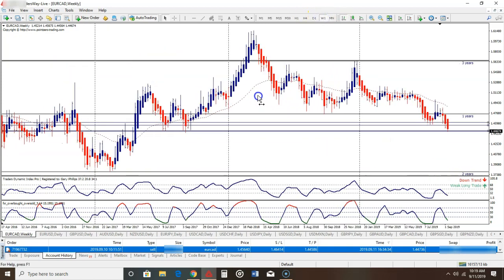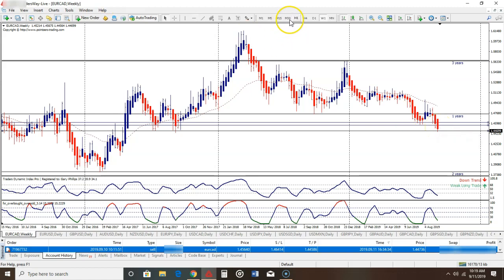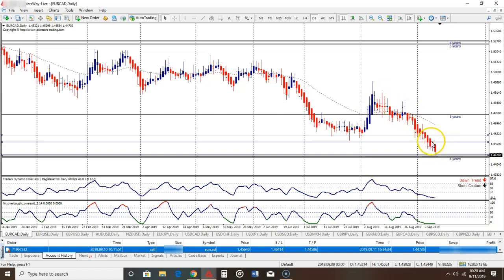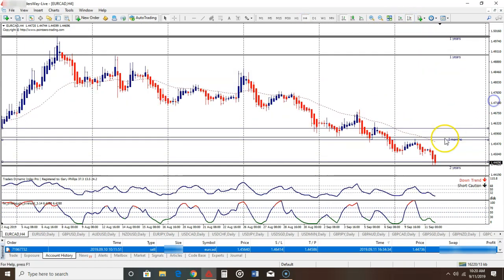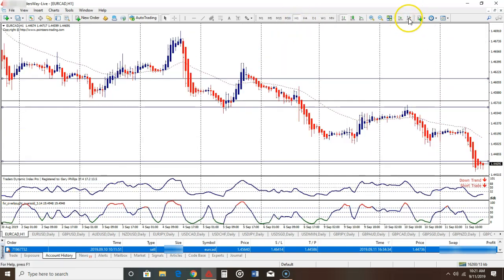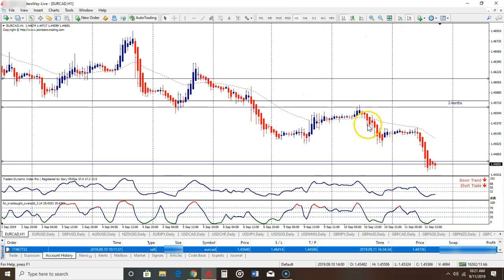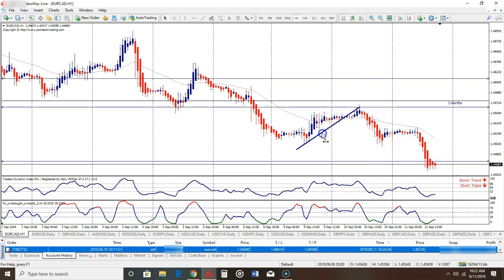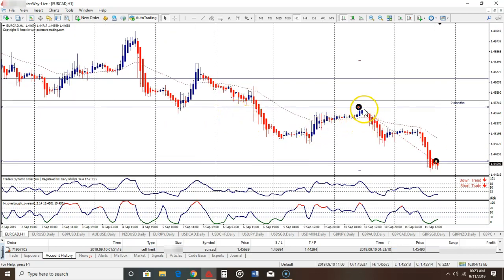Forex Trading - EUR/CAD 90 Pips Easy Money/Easy Trading!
90 pip profitable trade.